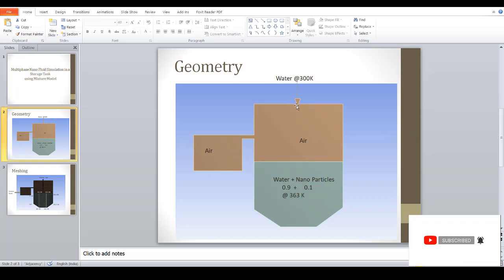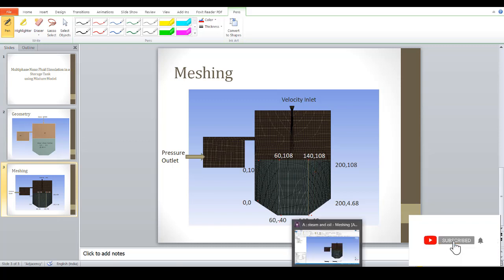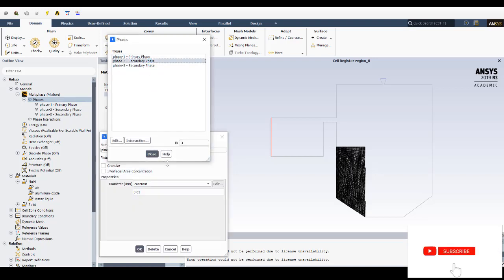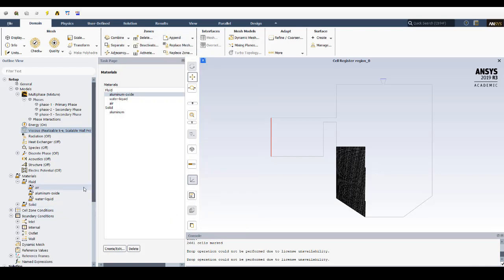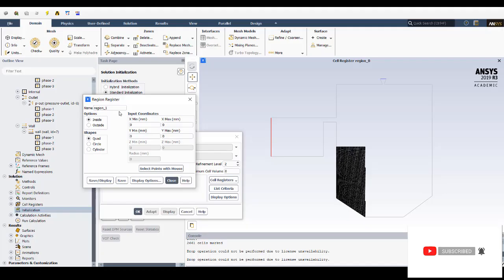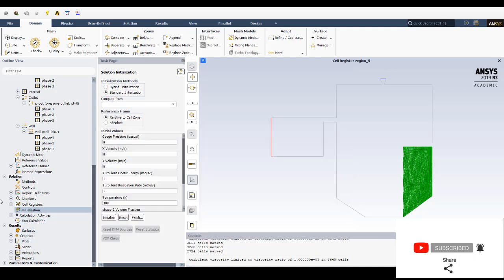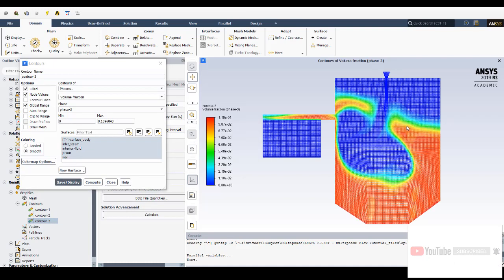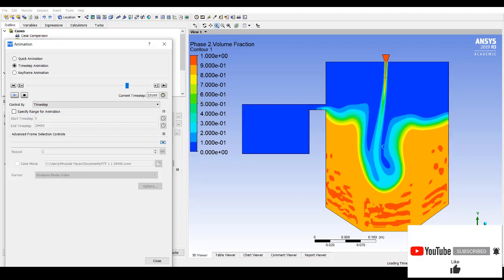Multiphase Nano Fluid simulation in a storage tank using Mixture Model in Ansys Fluent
This video describes the interaction of water with Al2O3 nanofluid which is present in storage tank at 363 K